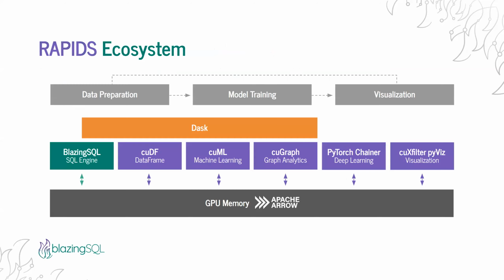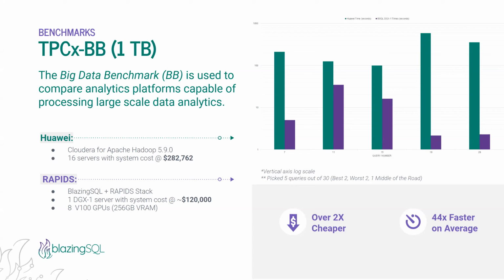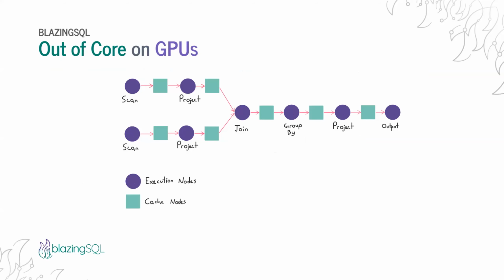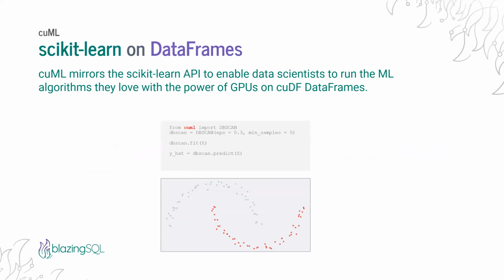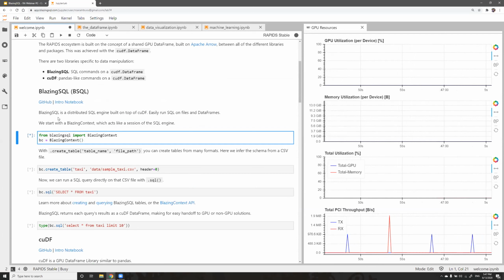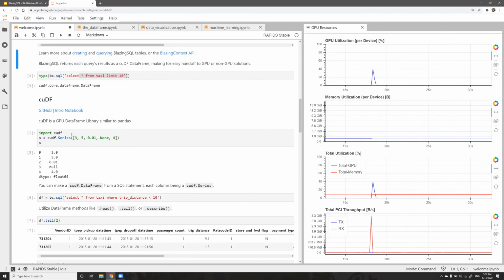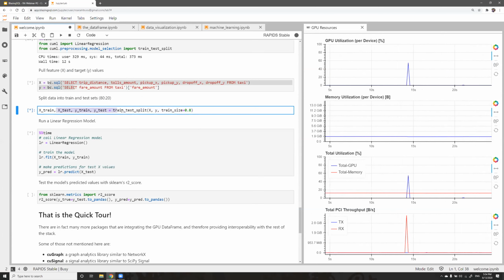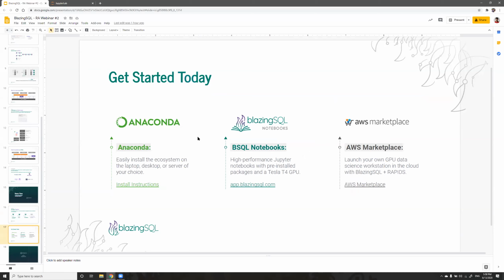GPU-accelerated SQL and Data Science - Rodrigo Aramburu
PyData NYC/Miami/Philly joint virtual meetup - August 13, 2020

GPUs are notoriously difficult, but they don’t have to be. We’re going to go over BlazingSQL (BSQL) & RAPIDS, a Pythonic ecosystem for accelerating and scaling data science workloads through the usage of GPUs.
BlazingSQL & RAPIDS packages mirror many popular Python APIs, and provide a quick and convenient onramp to coding on GPUs in a matter of minutes. The ecosystem consists of a variety of packages that span a wide gamut of workloads including ETL (SQL, pandas), machine learning, deep learning, graph, visualization, and more, but accelerated on GPUs, and capable of scaling up to massive datasets.

In this talk, we’ll go over the overall ecosystem and its components before diving into live demos. We’ll provide attendees with access to a free GPU Python environment, so you can follow along from home as we run through a series of workflows, from querying raw data to visualizing it and running some machine learning algorithms. Most of these data sets will be in the millions of rows. The free environments won’t support this, but we’ll also demonstrate some TB-scale workloads and interactive SQL on a remote terabyte data set.

00:10 Help us add time stamps or captions to this video! See the description for details.